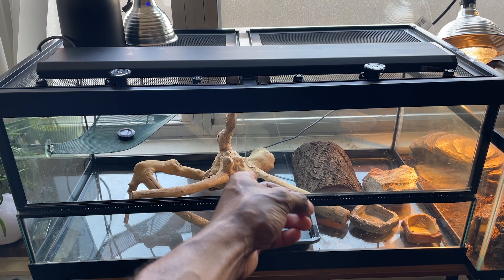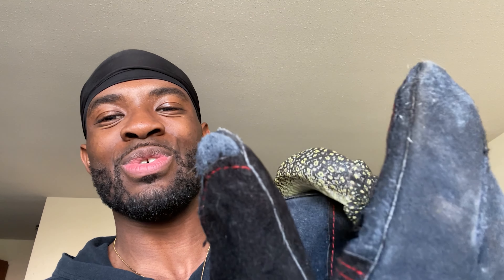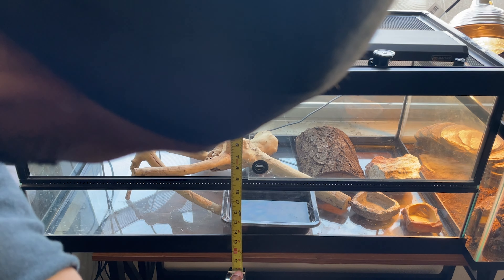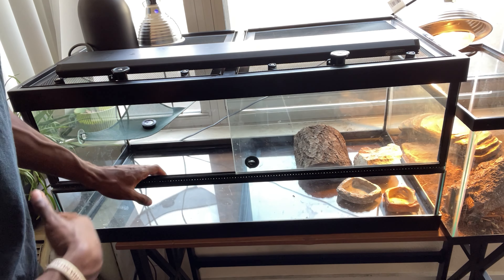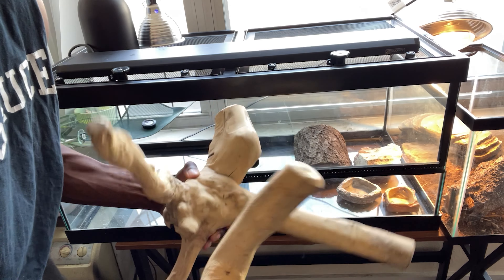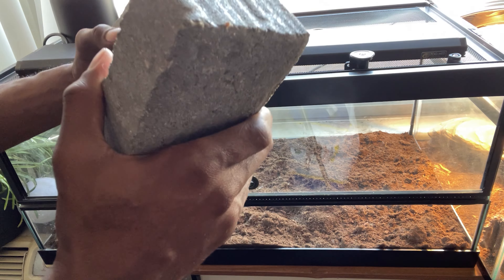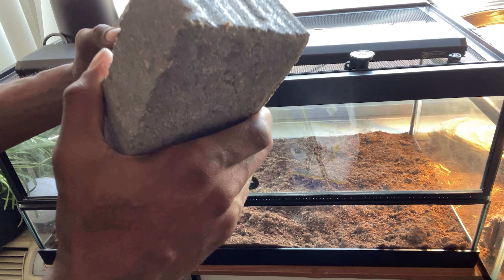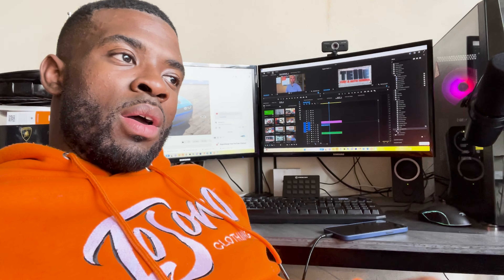Mangrove Monitor FULL Setup!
Taming a mangrove monitor can be a challenging task, as they are naturally wild and can be aggressive when not properly socialized. However, with patience, consistency, and positive reinforcement, it is possible to establish a bond and train a mangrove monitor to be more comfortable around humans. Which is what I plan to do with Manny, my Mangrove Monitor.

Here are some steps to help you in the process:

Enclosure setup: Ensure that you have a suitable enclosure for the mangrove monitor. It should be spacious, secure, and mimic their natural habitat as closely as possible. Provide hiding spots, branches, and a water source for them to feel secure and comfortable.

Establish trust: Start by giving the monitor plenty of time to acclimate to its new environment without any direct interaction. Allow it to observe you from a safe distance and get used to your presence. Spend time near the enclosure without making any sudden movements or loud noises.

Feeding routine: Begin by offering food to the monitor from a distance using long tongs or feeding tools. Gradually decrease the distance over time, but always prioritize your safety. Offer regular meals to create a positive association with your presence and establish trust through consistent feeding routines.

Positive reinforcement: Once the monitor becomes more comfortable with your presence, you can introduce positive reinforcement techniques. Use a clicker or a verbal cue like "good" or "yes" to mark desirable behavior. Reward the monitor with small food treats when it exhibits positive behavior, such as remaining calm or approaching you without aggression.

Handling exercises: Once the monitor is consistently taking food from your hand, you can slowly introduce short handling sessions. Start by gently touching its tail or back while offering food rewards. Gradually progress to handling it for short periods, always paying attention to the monitor's behavior and ensuring it remains calm.

Slow and steady progress: Monitor lizards, including mangrove monitors, require a lot of time and patience to become fully tame. Always respect the monitor's boundaries and be cautious not to stress or force it into situations it's not ready for. Take small steps and allow the monitor to dictate the pace of the training process.

Remember, taming a mangrove monitor requires experience and knowledge of their behavior and needs. It is essential to consult with experts and resources specific to monitor lizards to ensure their welfare and your safety throughout the process!!